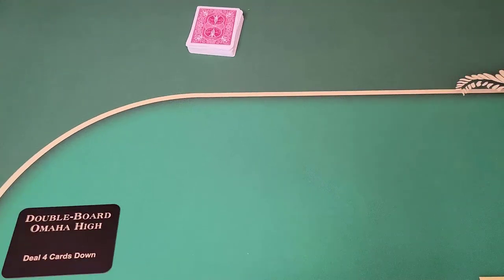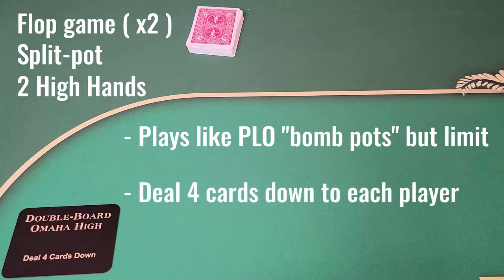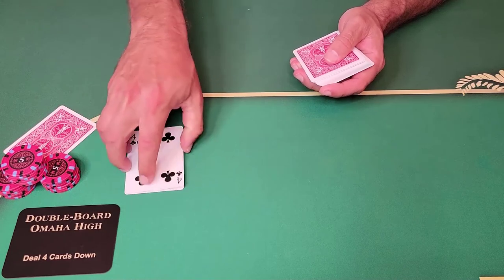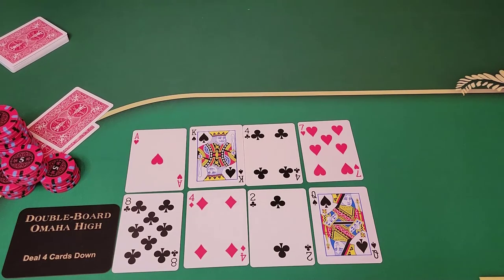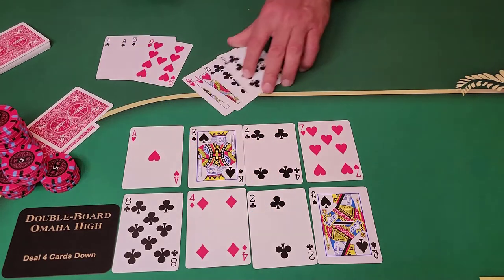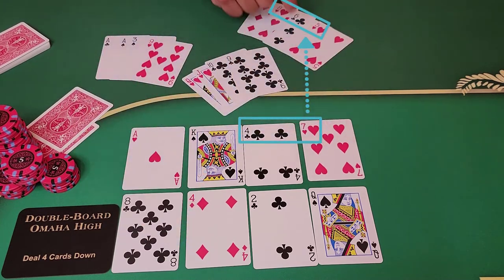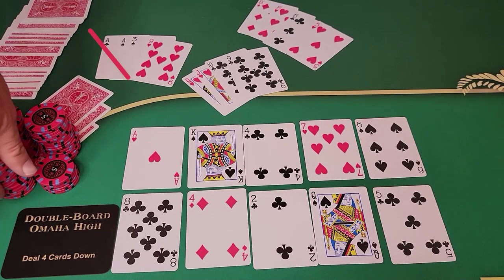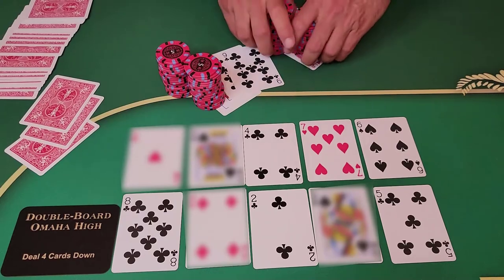How to Play Double Board Omaha | Mix Game Poker Tutorials | PokerMixUp.com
for additional Mix-Game resources

“Double Board Omaha High” (See PokerMixUp.com/DoubleBoard) – Flop Variant
• Get a single Omaha-High hand to play on 2 boards. The winner for each board chops the pot or scoops both.

The basic rules & formats described here are just cursory summaries of very complex games to be played at your own risk. By reading this and/or watching the video you assume complete & total responsibility for understanding the full & detailed rules of each game before wagering while absolving the creators/distributors of this free resource.

Play Mix Games responsibly and never play with money you cannot afford to lose.